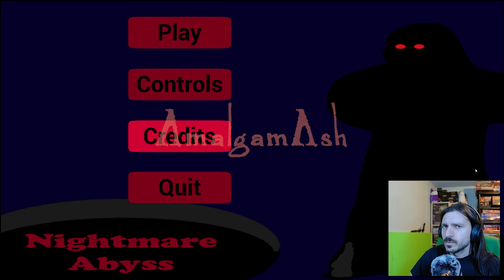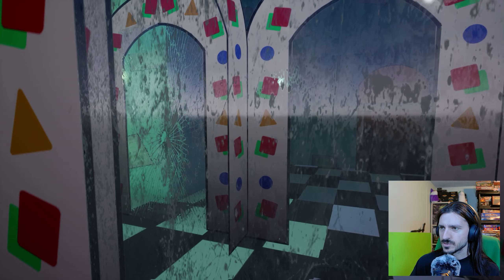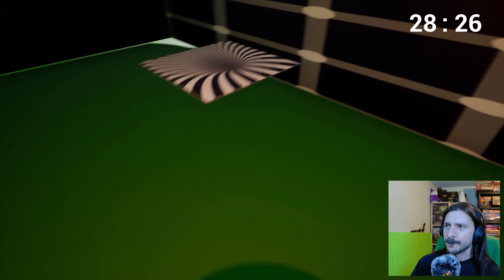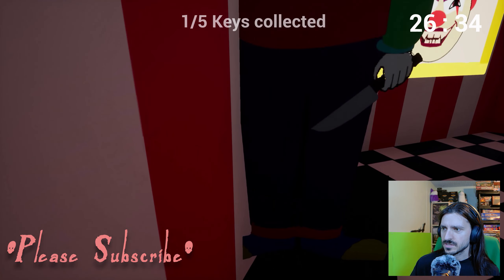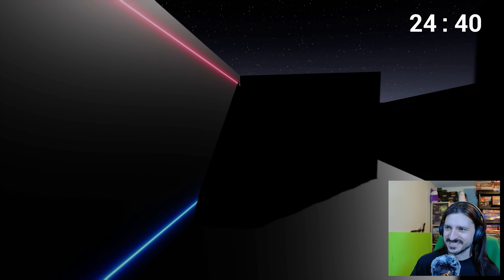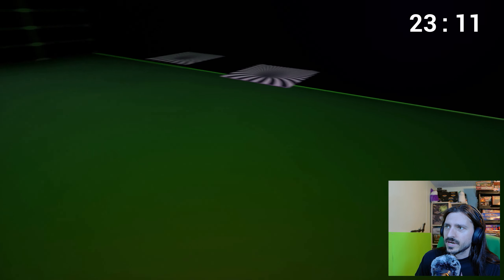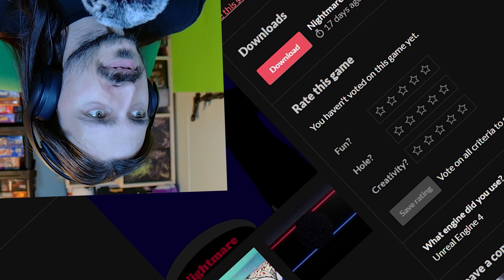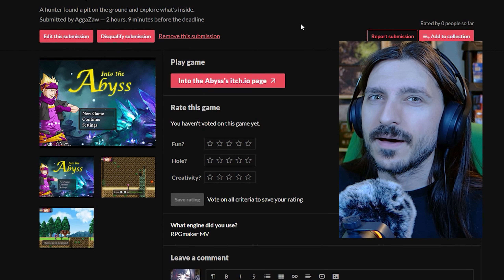PIT JAM 14: Nightmare Abyss (Unreal 4)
Play this game and all the other cool entries to AmalgamAsh's Pit Jam!

-2~3 week turnaround time, usually faster if I can do it!

Music Credits
Azakaela

Dark Forest Theme, Town Theme, A New Town by Cynicmusic

Cave Theme by Haeldb
From Here to Where by Ecrivain